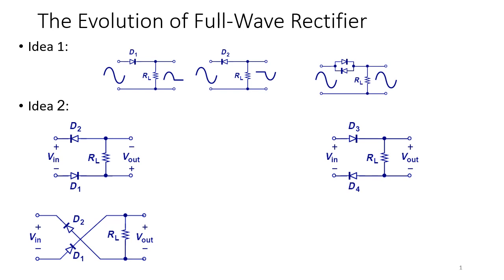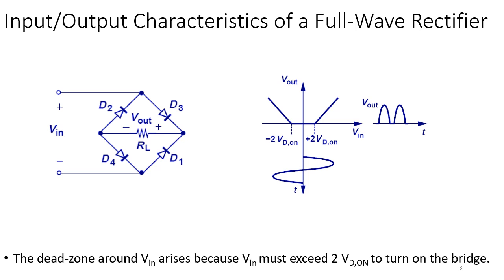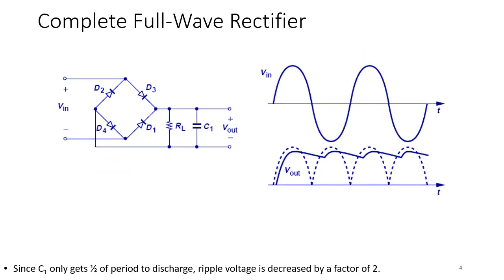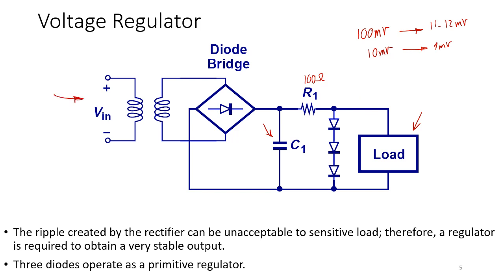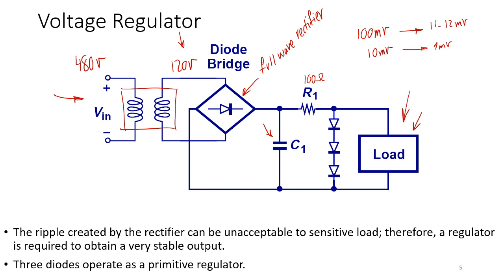Week3 - Full Wave Rectifier